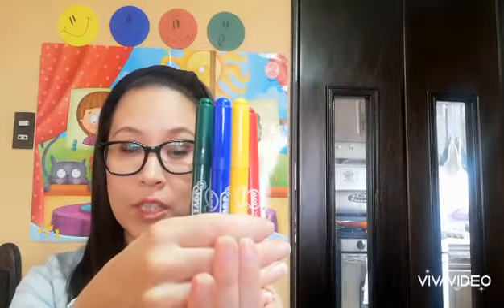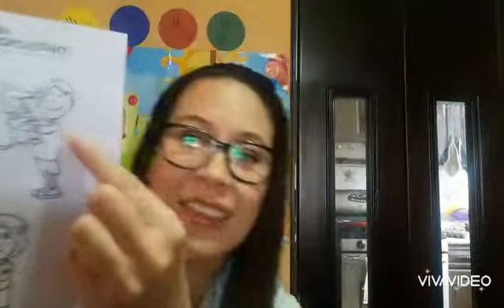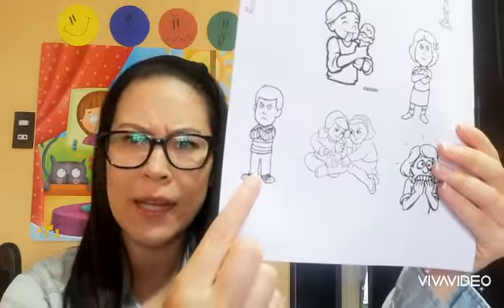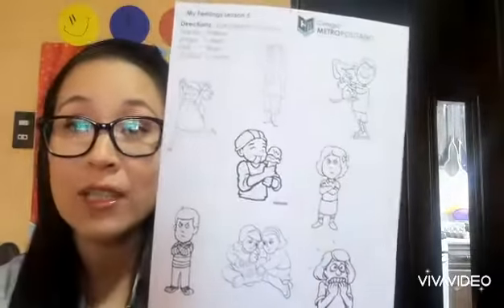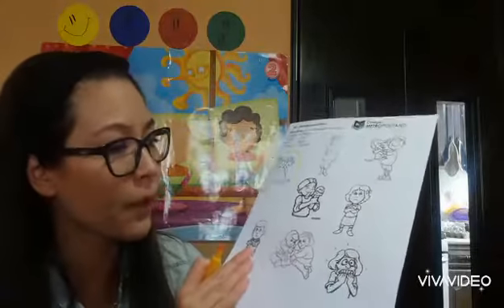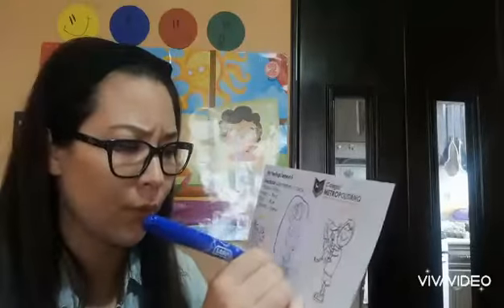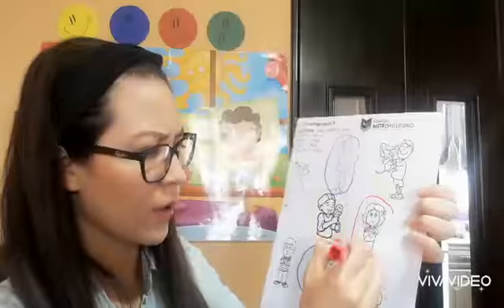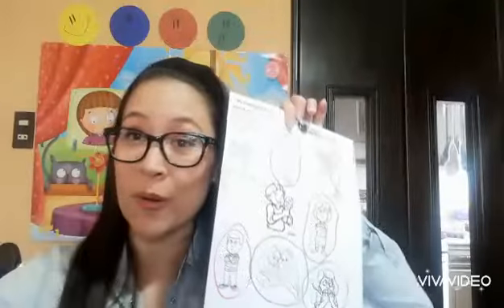My Feelings Lesson 5